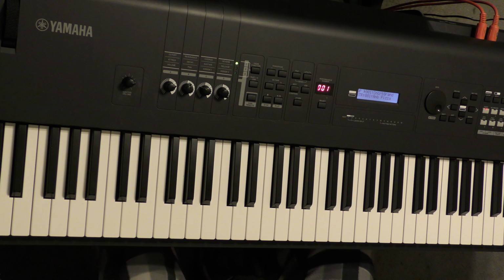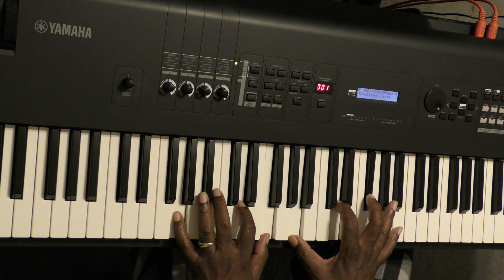Joy to the World -Simple Piano Lesson -Ezra Bufford, Piano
Yamaha MX Keyboard